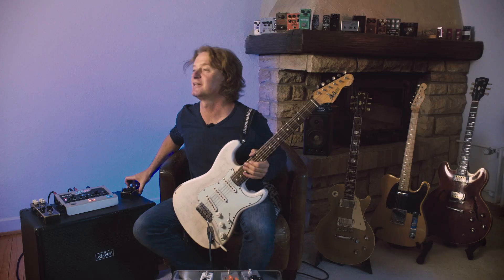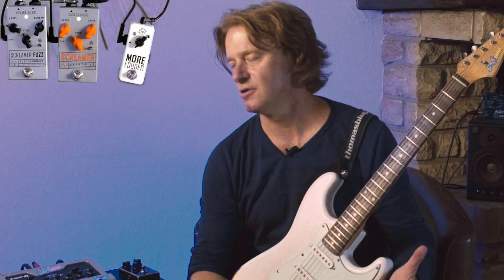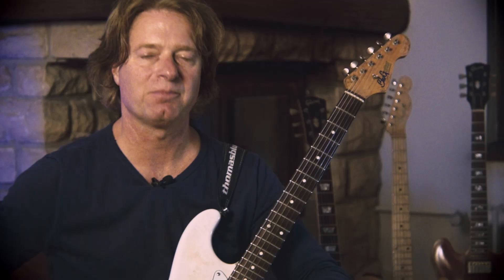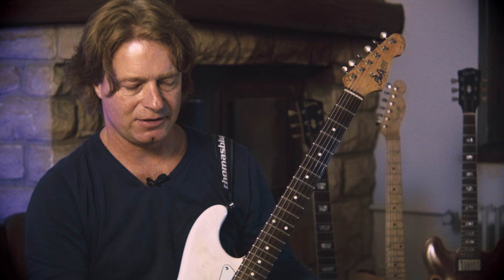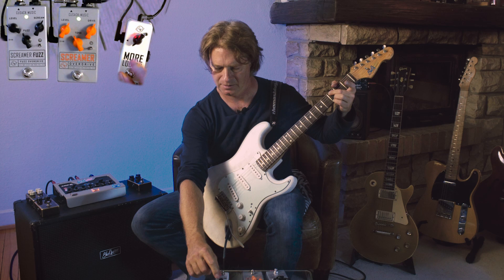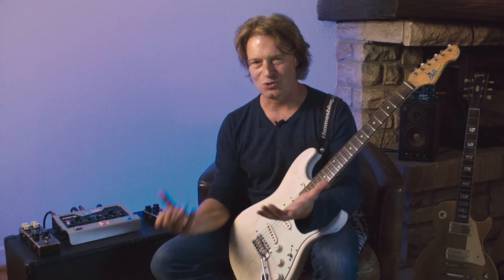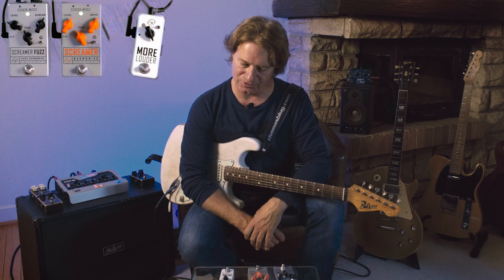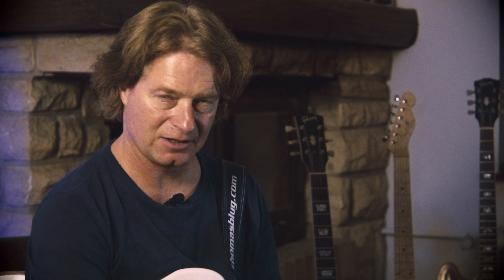Cusack Music: More Louder, Screamer, Screamer Fuzz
Getting more louder and overdriven with three pedals from cusack music available at loopersparadise.de
New Pedalicious Episodes are airing every two weeks on Thursday (for now)!